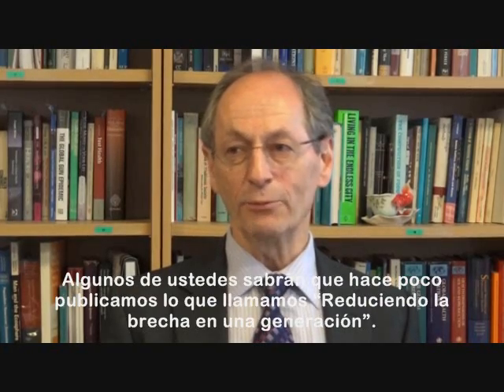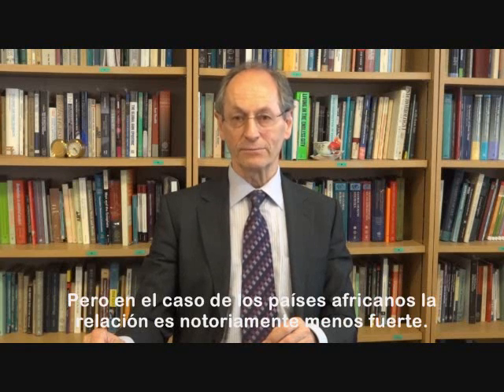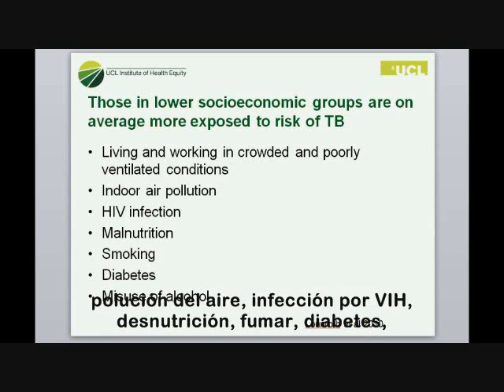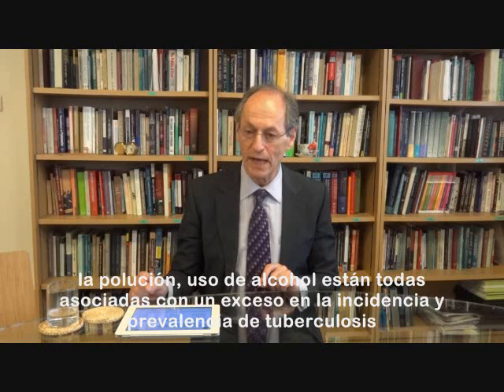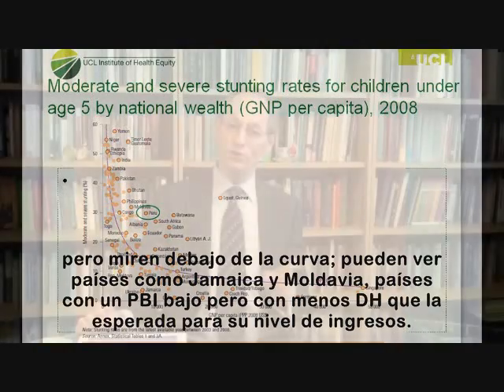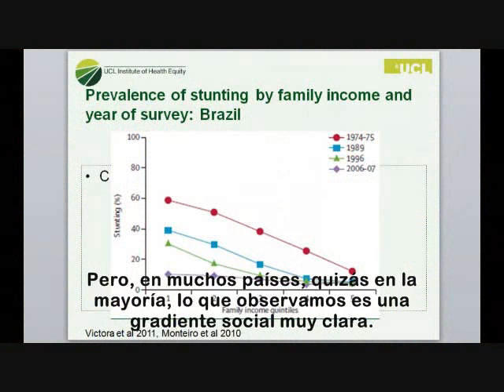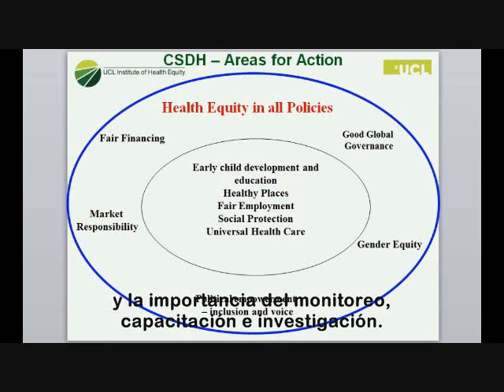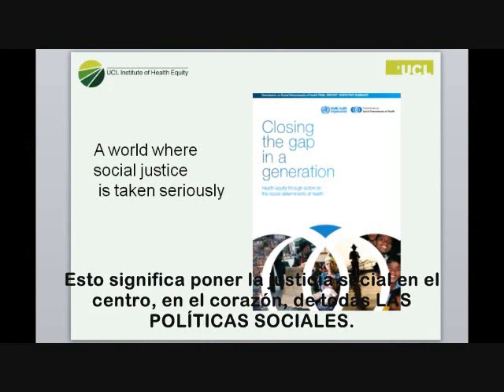Determinantes Sociales de la Tuberculosis en el Mundo - Michael Marmot - FASPA (Subtitulado Esp)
Determinantes Sociales de la Tuberculosis en el Mundo por Michael Marmot clase dictada en los Miercoles de Salud Pública de la Facultad de Salud Pública y Administración de la Universidad Peruana Cayetano Heredia.
Lima - Perú.